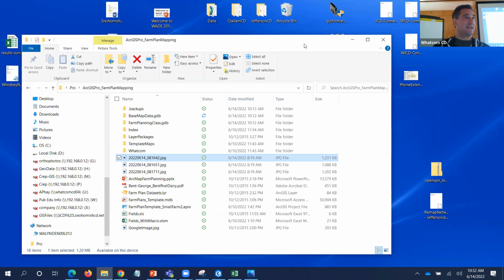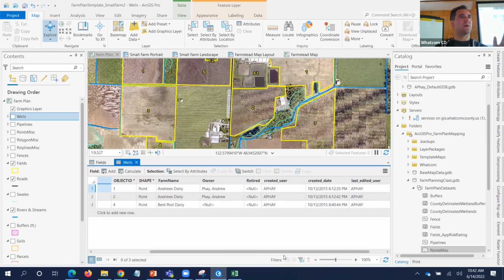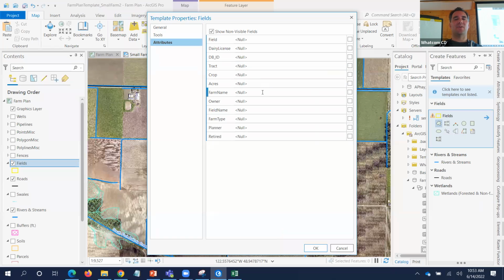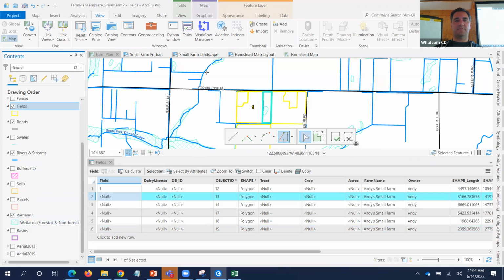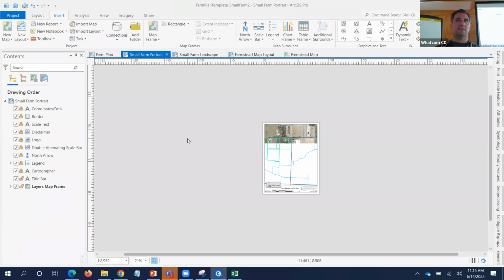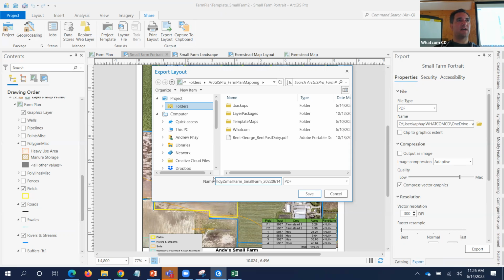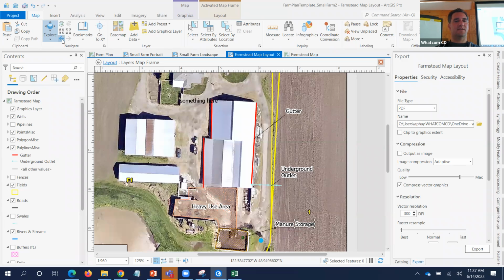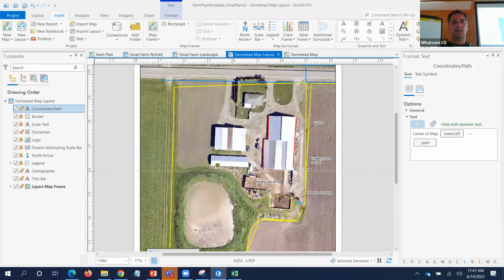Using ArcGIS Pro to make Farm Plan Maps